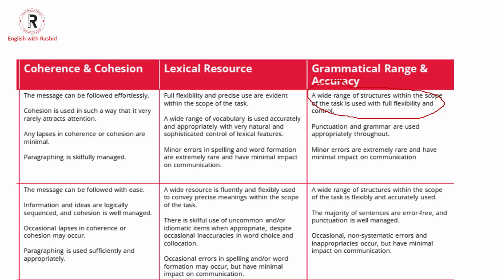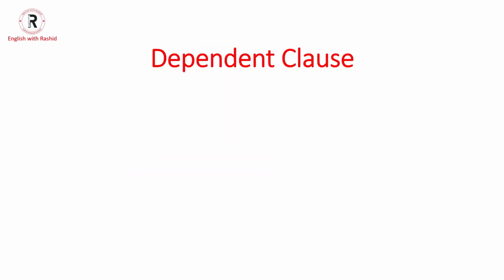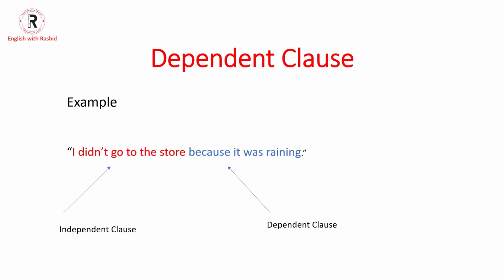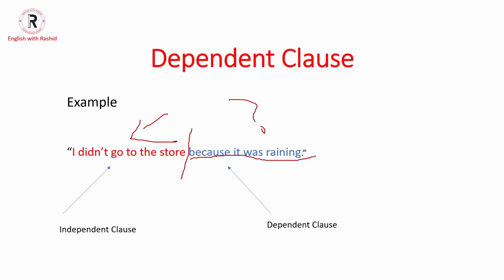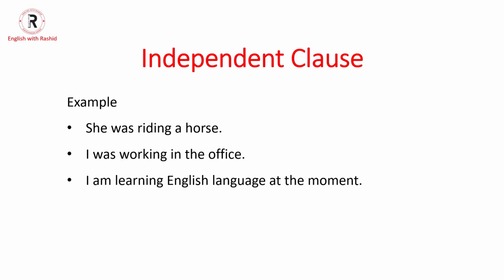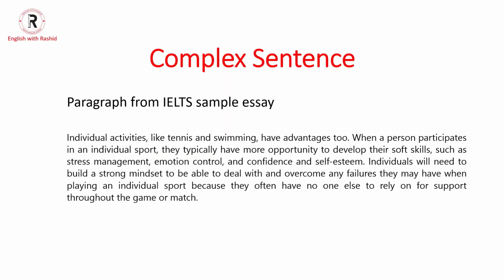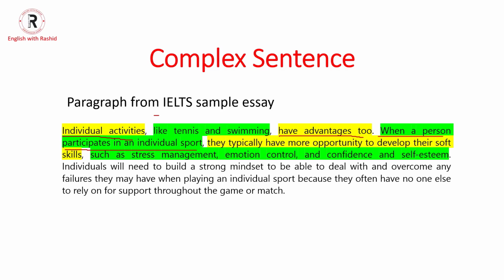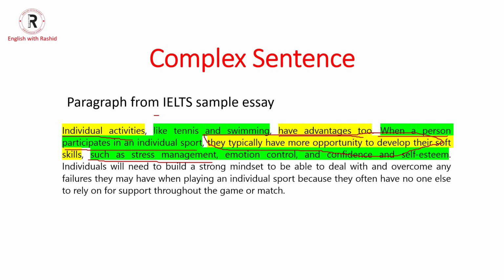Complex sentences: Basic introduction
This video will explains "complex sentence" in the simplest way.

With my 20-year experience in teaching English language proficiency tests like IELTS, I am able to coach the students on exactly what they need to pass the test. This experience is further refined by my professional and scholarly expertise in the relevant discipline, Linguistics. I am dedicated to sharing my experience and expertise with those who need it to pass their tests like IELTS, OET, TOEFL, etc. My aim is to change your fear of these tests into confidence that will come with learning the language skills that are required to pass these tests. These tests aren't difficult. With the right guidance and the strategies that work on exam day, you can sail through them.
Prof. Rashid
20 years of experience
Ph.D. Linguistics Scholar

complex sentences
complex sentence
complex sentences in english
simple compound complex sentences
compound sentences,sentence types
ielts complex sentences
complex sentences lesson
what are complex sentences
complex,simple sentences
ielts complex sentences examples
compound complex sentence
sentence structure
sentence structures
compound sentence
sentence,sentences
simple sentence